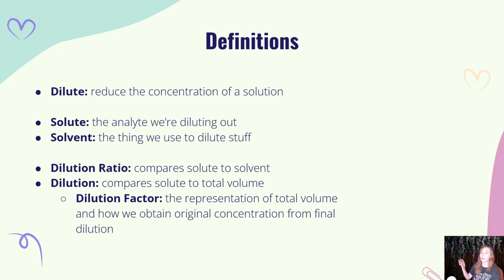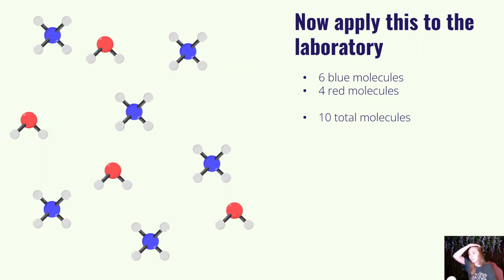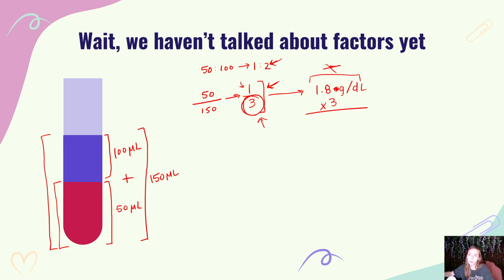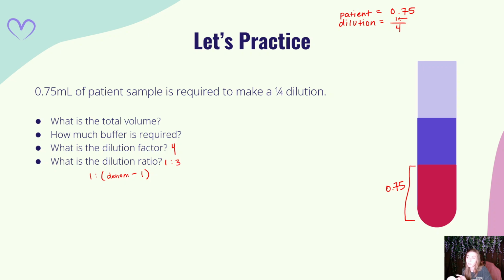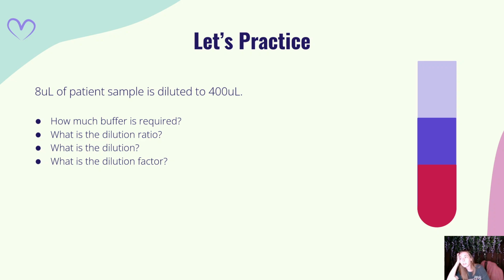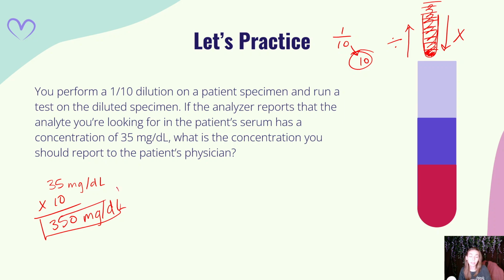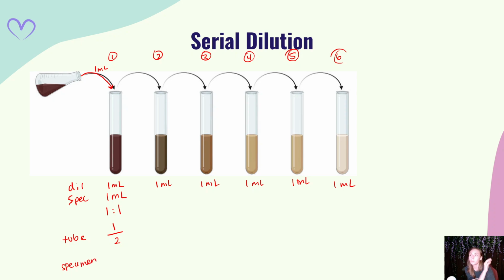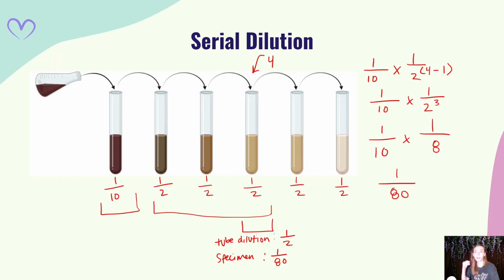dilutions aren't scary i swear